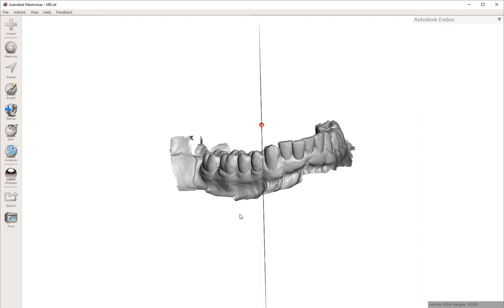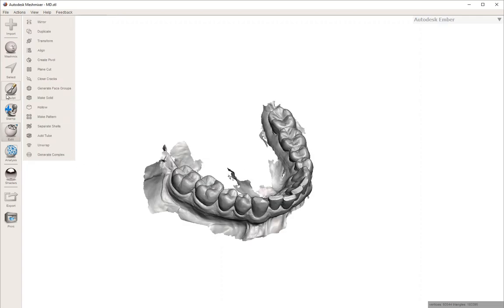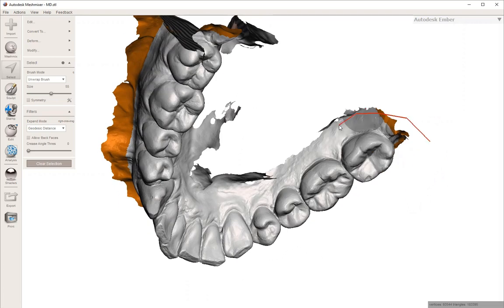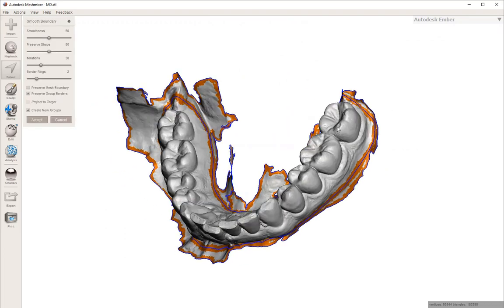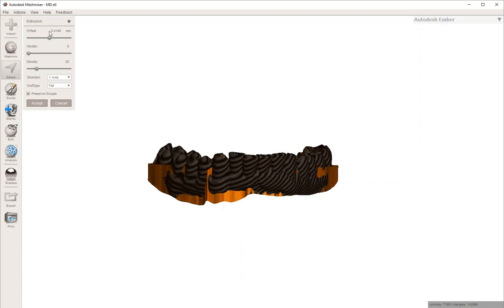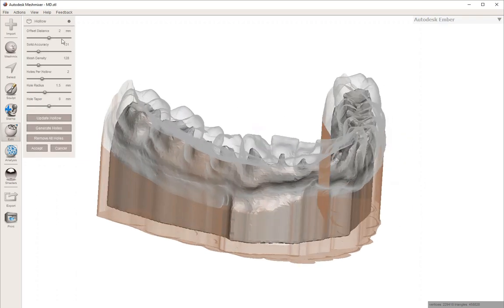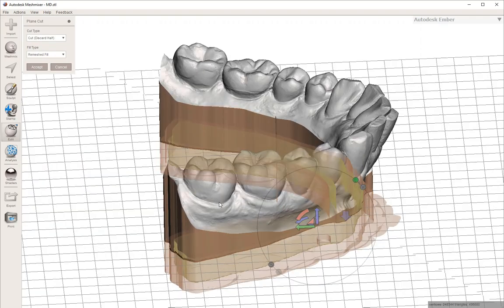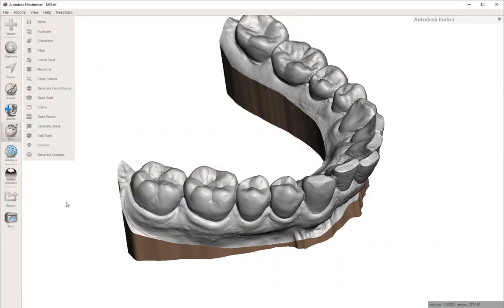Making a model hollow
There are a few different ways that we can save on resin when 3D printing our models.  The method I like to use is to make the model hollow.  I then still print with supports, but they are negligible since the model itself is just a shell.  Here I am using free software, Meshmixer (Autodesk) to accomplish this task.